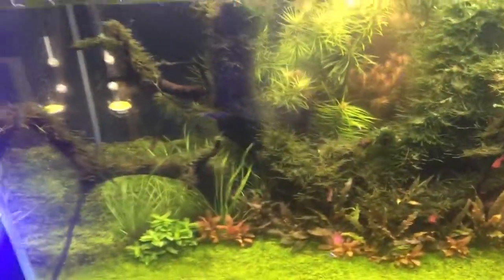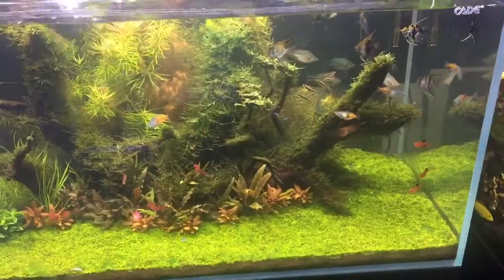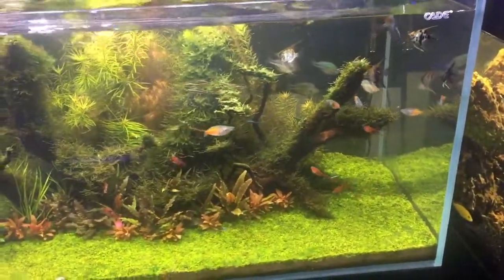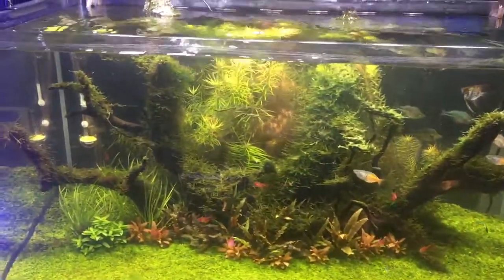What to do when slimy green algae is on your plants